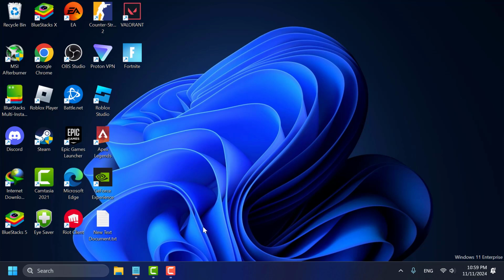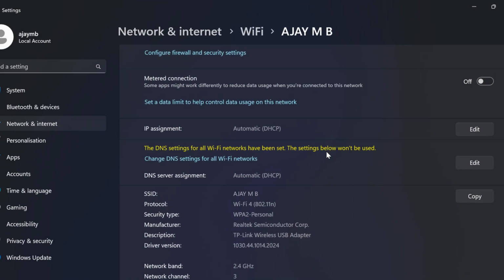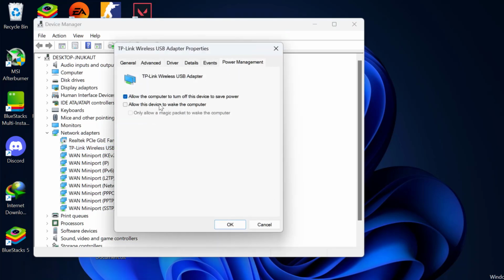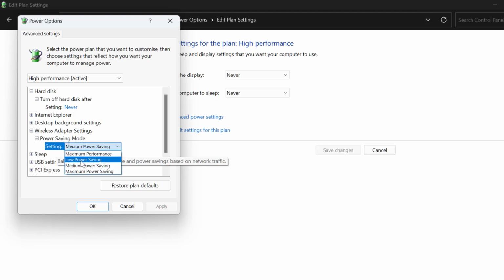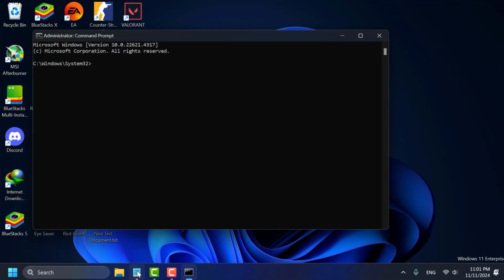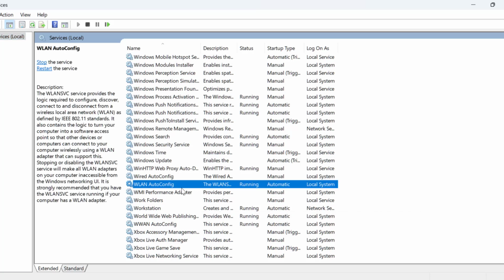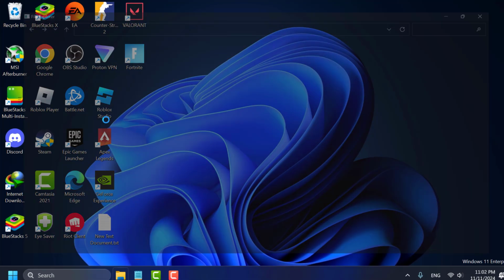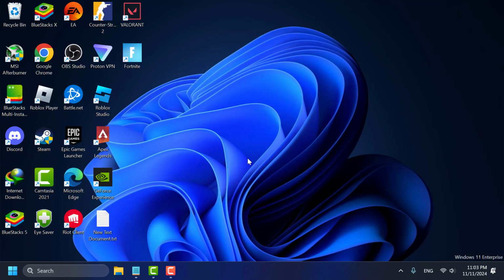How to Fix Wifi Keeps Disconnecting on Windows 10/11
If your WiFi keeps disconnecting on Windows 10/11, it could be due to outdated network drivers, power management settings, or router issues. This guide provides troubleshooting steps such as updating your network drivers, adjusting WiFi power settings, resetting network configurations, and restarting your router. Follow these steps to stabilize your WiFi connection and prevent frequent disconnections.

00:00 Intro
00:10 Solution

In This Video:
Internet keeps disconnecting over and over again
Wifi keeps randomly disconnecting
Wifi keeps disconnecting Windows 10
My internet keeps disconnecting me after about 10 minutes
PC keeps disconnecting from wifi
My internet keeps randomly disconnecting and reconnecting every few minutes
Windows 10 keeps disconnecting wifi
My WiFi randomly disconnects
why my internet just get disconnected randomly
WIFI disconnects every so often